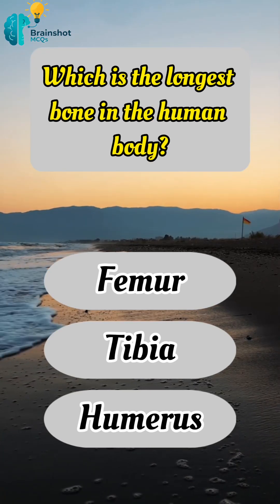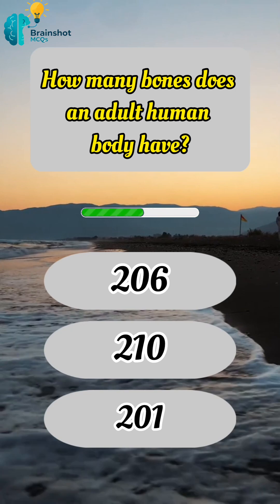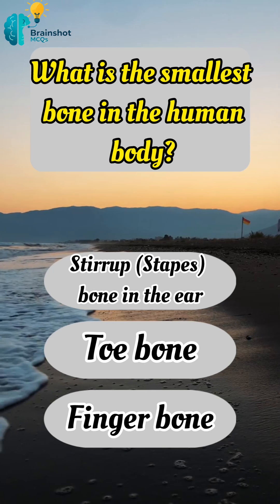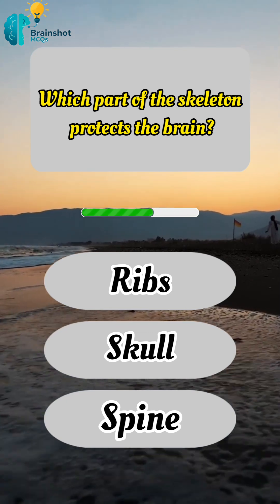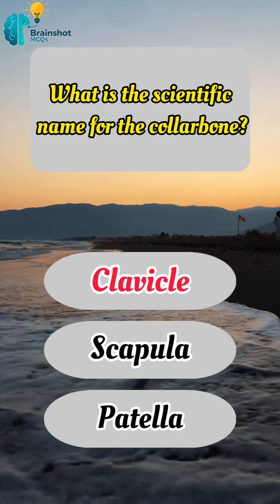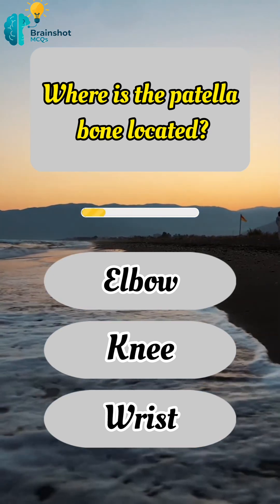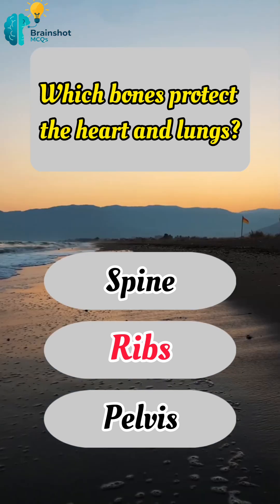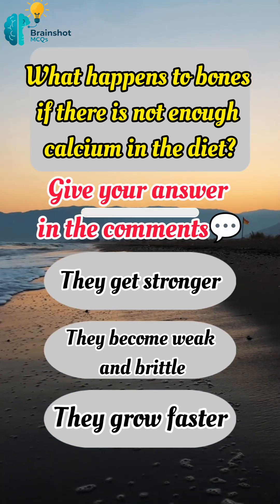Human Bones Quiz – Longest, Smallest, and Strongest Bones Questions and Answers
Test your knowledge about the human skeleton with this fun and educational bones quiz! Learn about the femur, clavicle, patella, ribs, skull, and stapes bone. Perfect for students, teachers, and science lovers. Try to answer the last question in the comments and challenge your friends!

human bones quiz
bones questions and answers
biology quiz
human skeleton facts
science quiz
bones trivia
parts of skeleton quiz
bone anatomy quiz
human bones MCQs
educational quiz for students
bones multiple choice questions
easy bones quiz
bones quiz with answers
science trivia for students
bones facts for students
biology test online
medical quiz questions
human physiology quiz
skeletal system quiz
bones competition questions
bones revision quiz
human bones gk questions
bone anatomy and function quiz